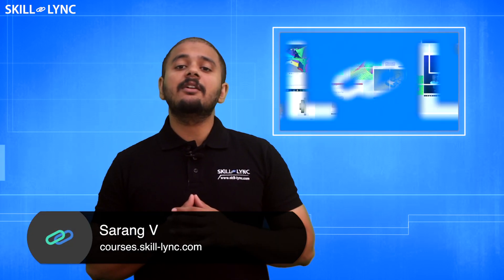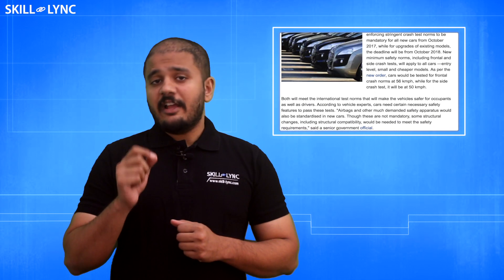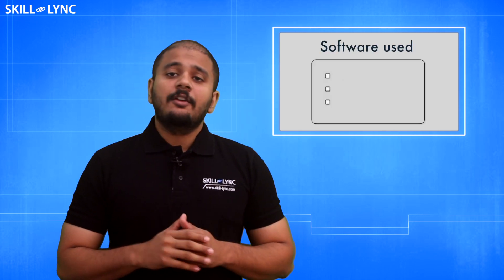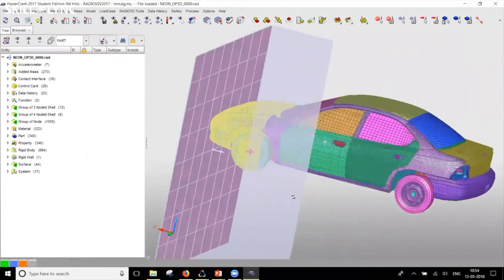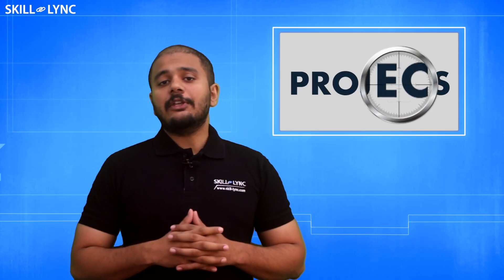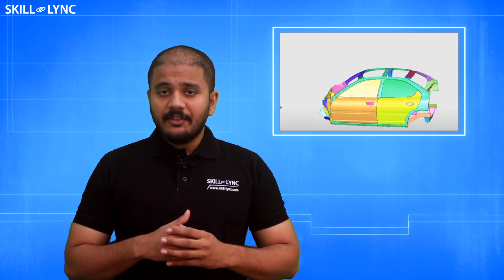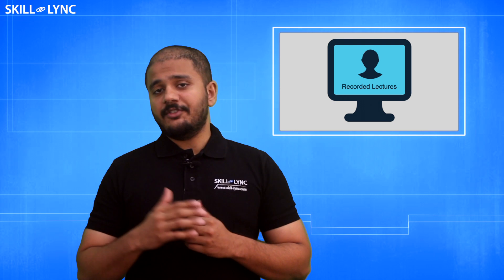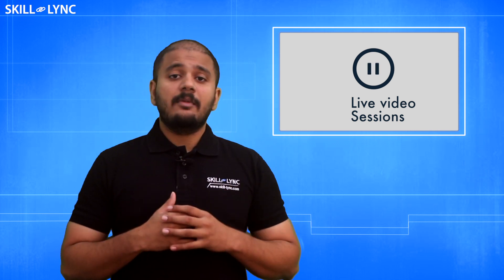Crashworthiness training using HyperMesh and Radioss | SKILL-LYNC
Here is a short video describing our latest course on Crashworthiness. Checkout the link below for more information.

1. Learn industry oriented technical skills from an industry expert.
2. Work on 4 Industry oriented projects & 8 challenges. Create a strong profile for you to get recruited. Here is an example profile of one of our students
3. Attend 4 live video conferencing support sessions every week.
4. Private group access. Interact with industry experts and Skill-lync support team 24/7, get your doubts clarified
5. Master Course students get to work with a career mentor to provide better job opportunities.
6. We are top rated Mechanical Engineering Online Course Providers - 4.9/5 over 180 reviews

1. Master Course in Computational Fluid Dynamics
2. Master Course in Design Engineering

1. Introduction to Computational Fluid Dynamics - CFD
2. Advanced CFD using ANSYS Fluent
3. Advanced IC Engine course using Converge CFD
4. Advanced HVAC system CFD analysis course using Converge CFD
5. Advanced Turbomachinery simulation course using Converge CFD
6. Computational Combustion using Python & Cantera
7. Advanced CFD Meshing using ANSA
8. Intro to Finite Volume Methods using C++
9. Advanced Aerodynamics course using Converge CFD.

1. Advanced Structural Analysis using ANSYS WorkBench
2. Crash Worthiness Analysis using HyperWorks & Radioss
3. LS Dyna for Structural Mechanics FEA

1. Vehicle Dynamics using Matlab
2. Suspension design using MSC Adams
3. Vehicle Dynamics for FSAE & BAJA cars
4. Multi Body Dynamics for Automotive Applications

1. Ultimate SolidWorks course - Learn Solid Modeling & Surface Modeling in SolidWorks
2. Introduction to Sheet Metal Designing
3. Automotive Sheet Metal Design for BIW Components using Catia or NX CAD
4. Geometric Dimensioning & Tolerancing - ASME Y14.5M 2009 standards

***Numerical Simulation:***

1. MATLAB, Python & SolidWorks